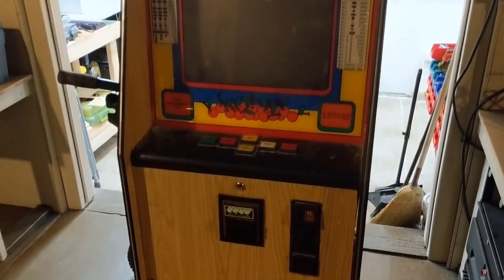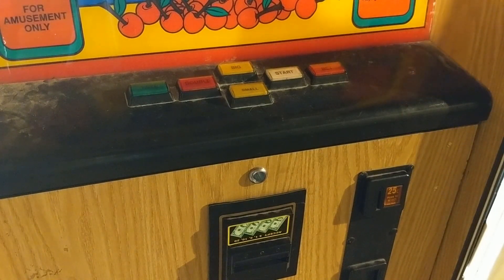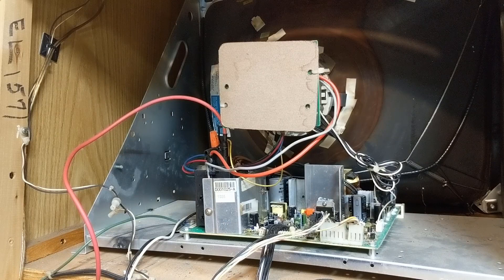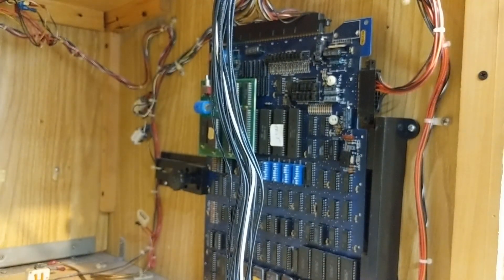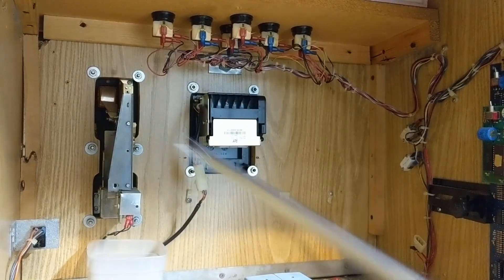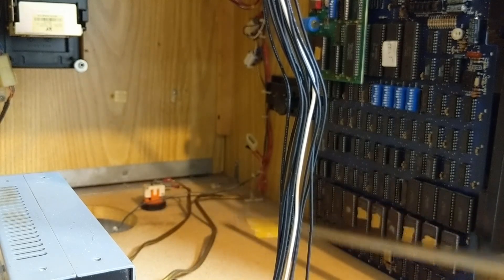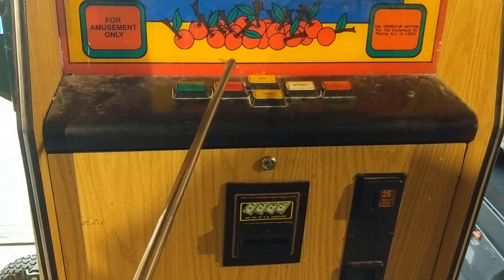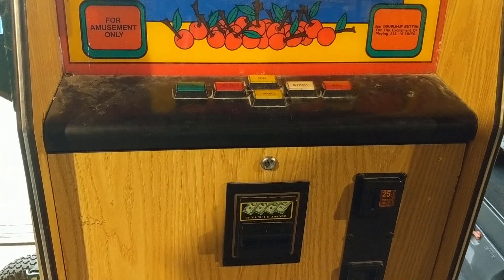Free Arcade Cabinet! What should I do with it? Repair? Repurpose? Strip?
I scored this free arcade cabinet off Facebook and it has lots of fun maker stuff in it.  Now I need to decide what to do with it!